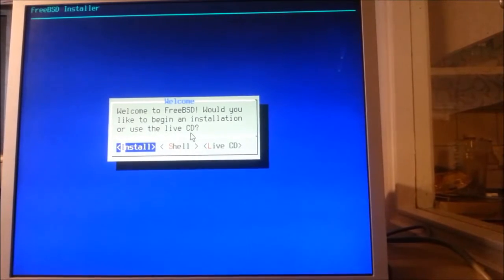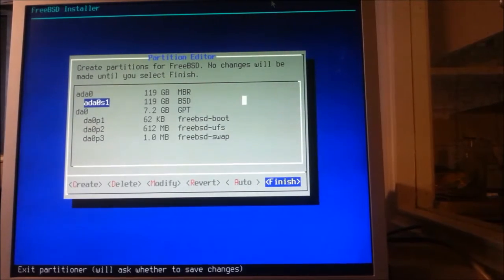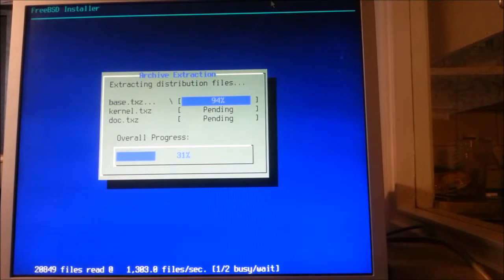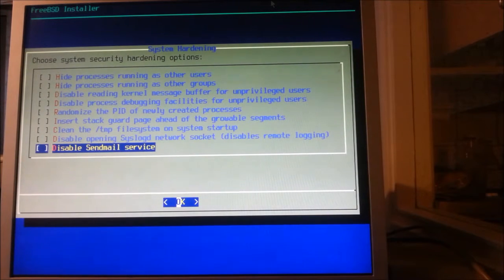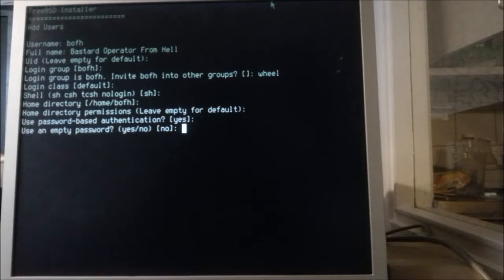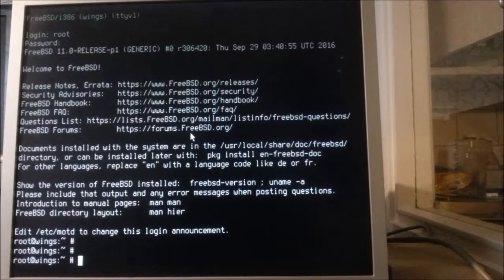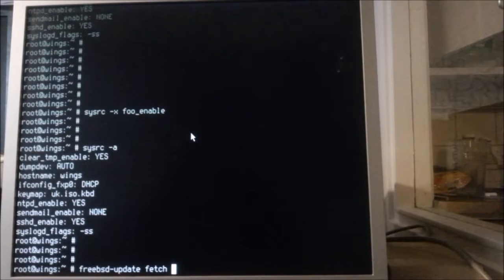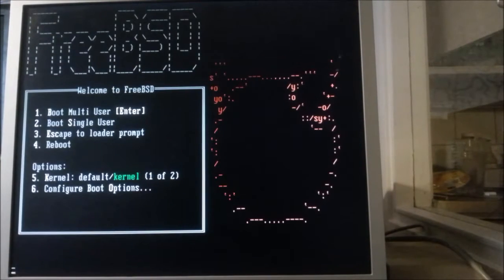Incoherent rambling while installing FreeBSD on the old Pentium 4 rig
Jobless, depressed bottom feeders like me waste their worthless free time time with boring stuff like this.